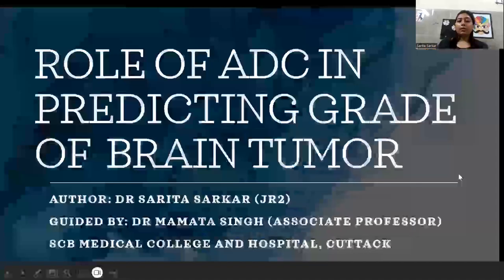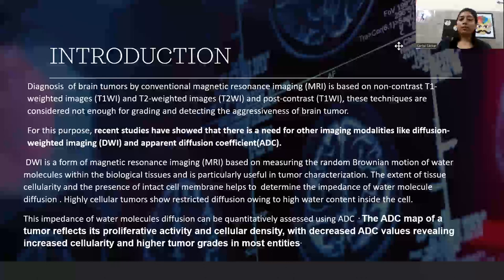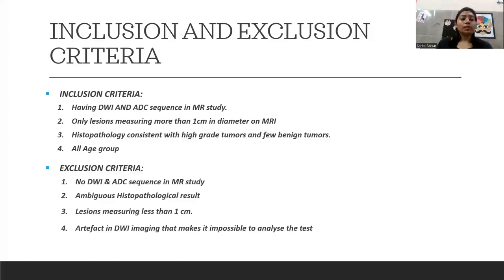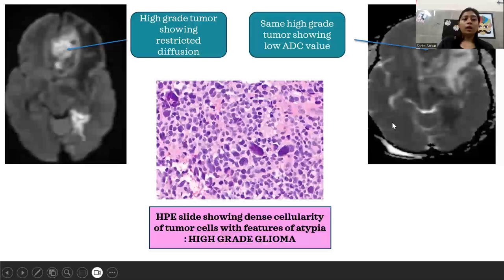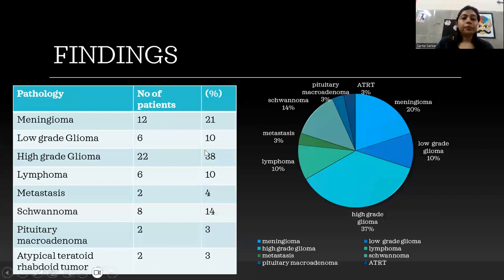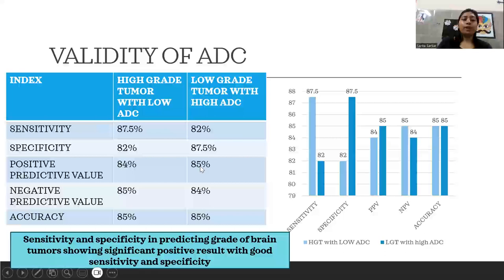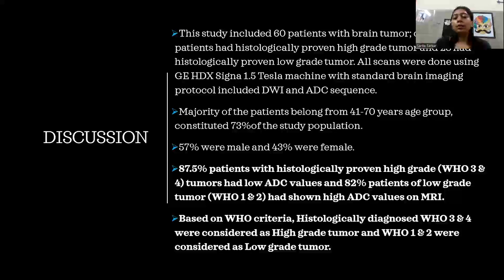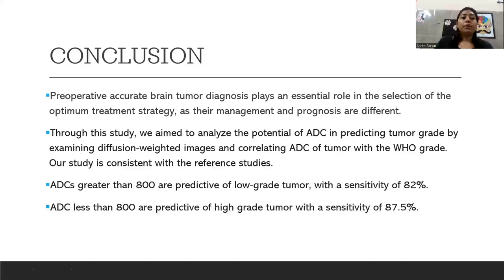Sarita Sarkar | Role of ADC in predicting grade of brain tumor